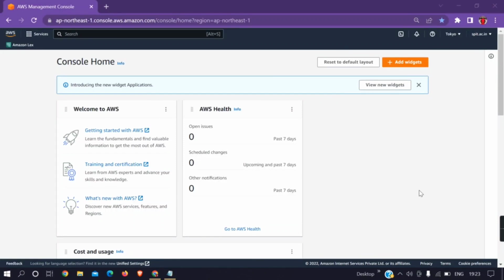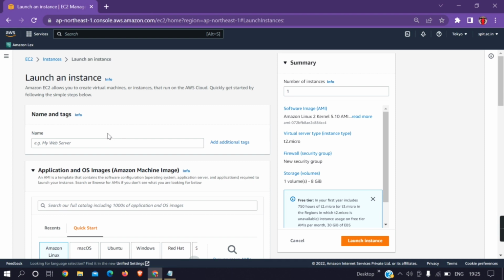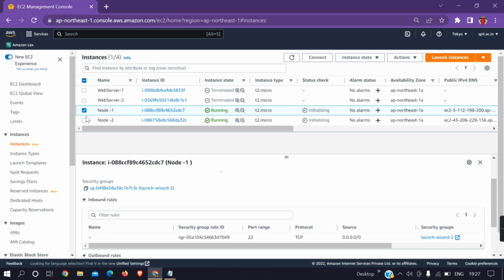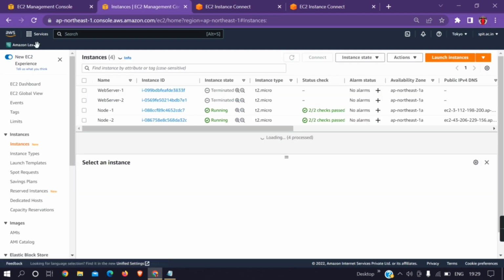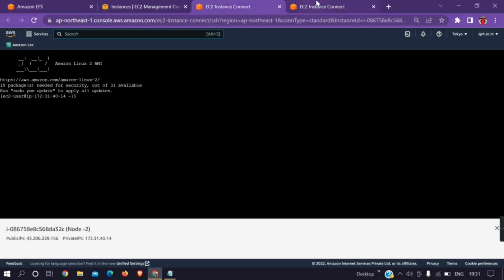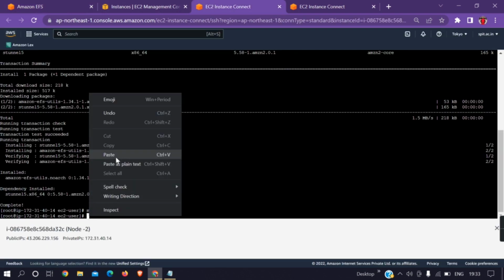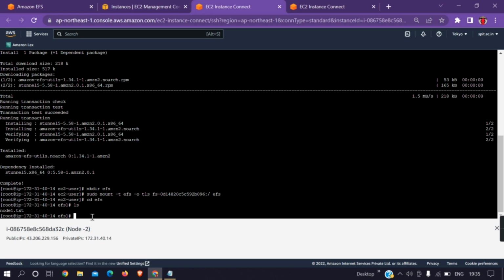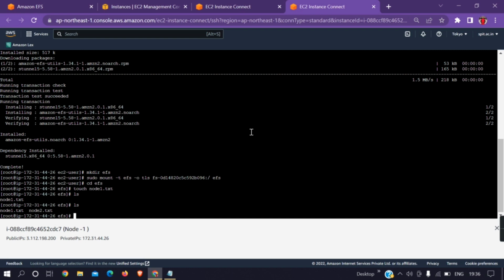Tool Demonstration | Amazon EFS